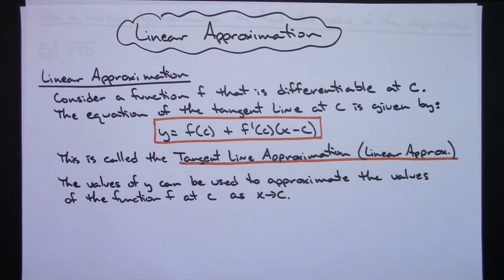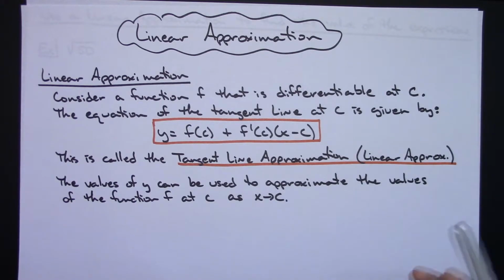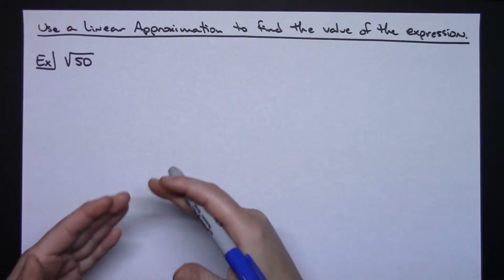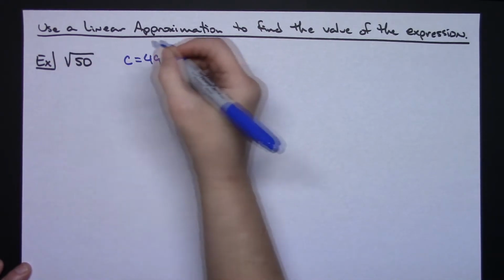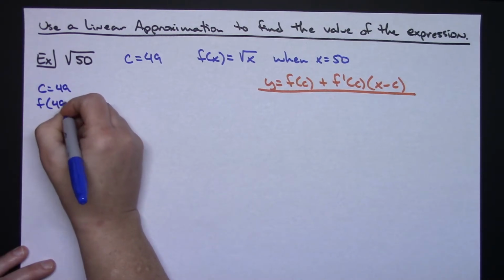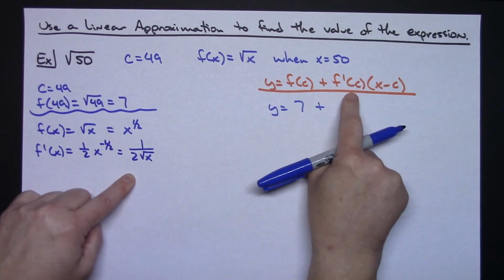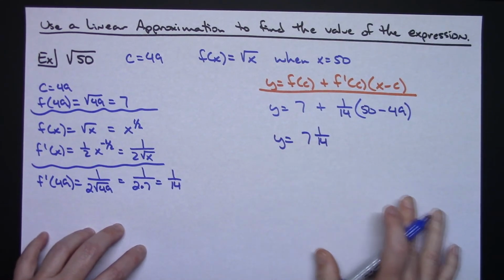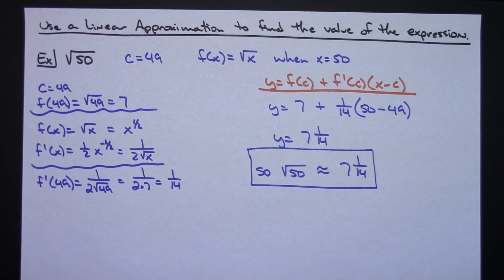Linear Approximation ❖ Used to Find an Approximation ❖ Calculus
This video gives the definition of Linear Approximation and then goes through 1 example of how to use Linear Approximation to find an approximation.